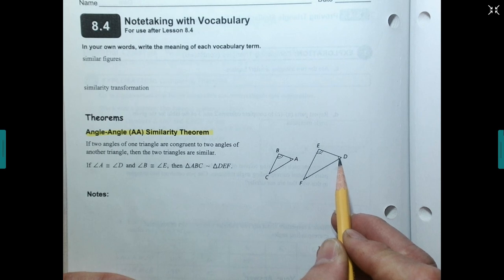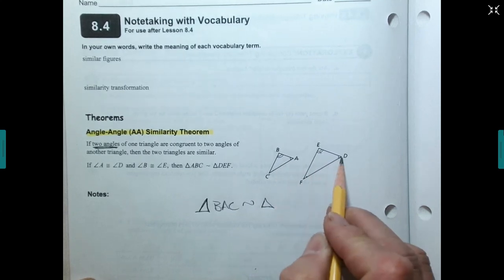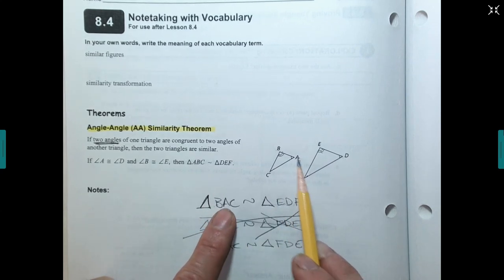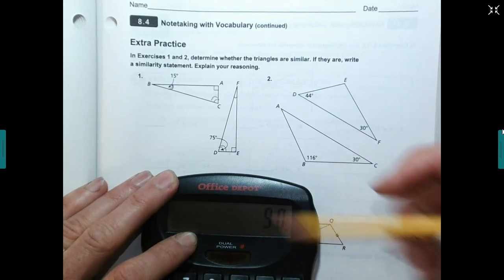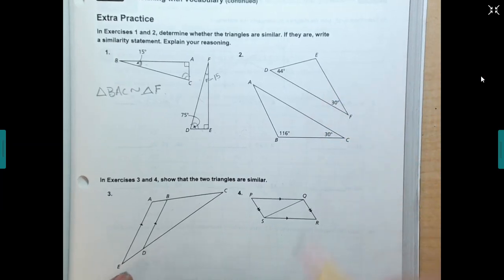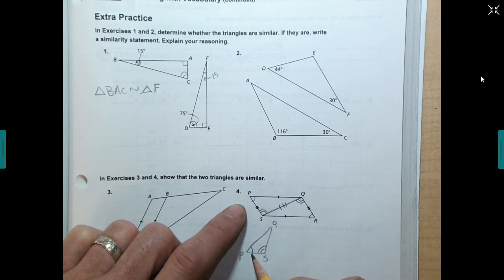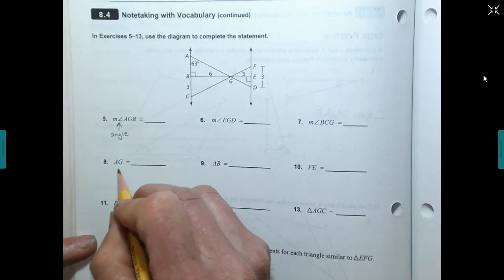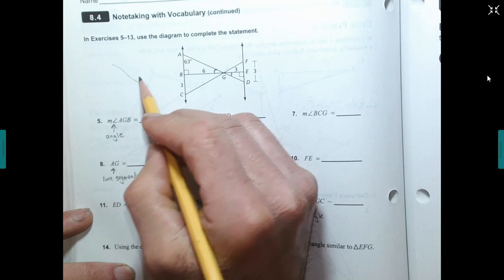Geometry 8.4 Angle-Angle Similarity Theorem